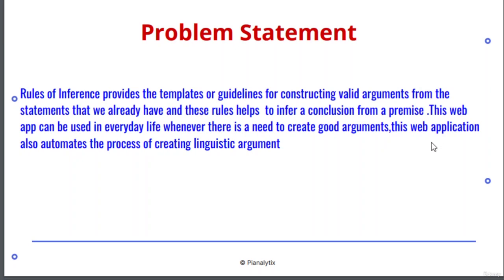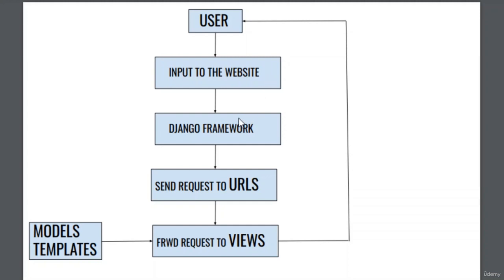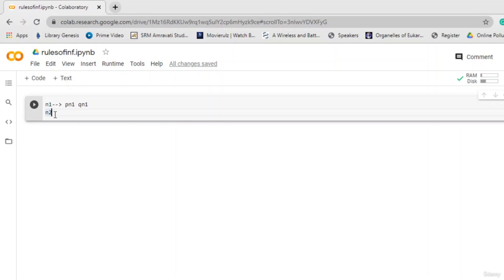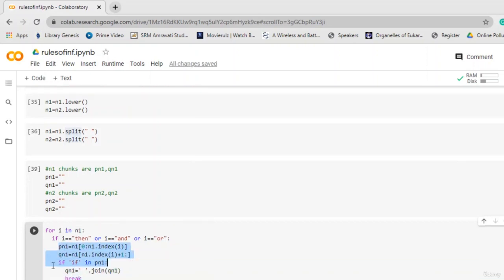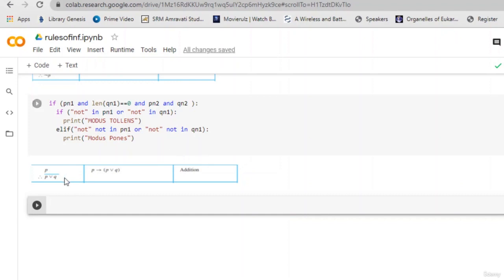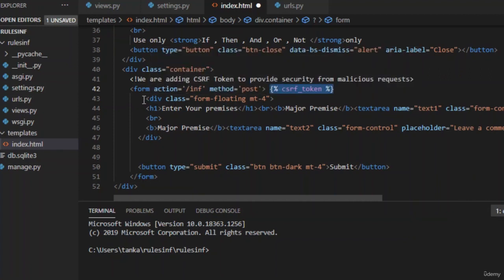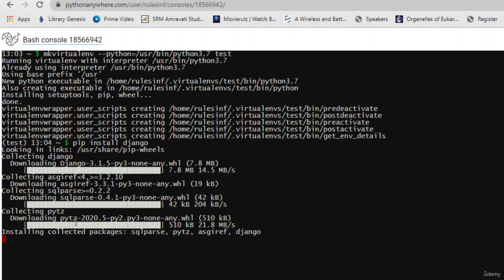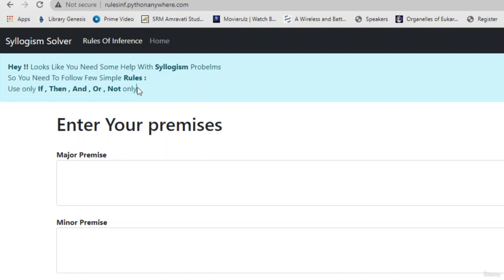106 Project 104 Syllogism Rules of Inference Solver Web Application